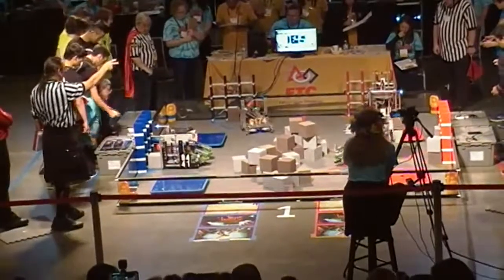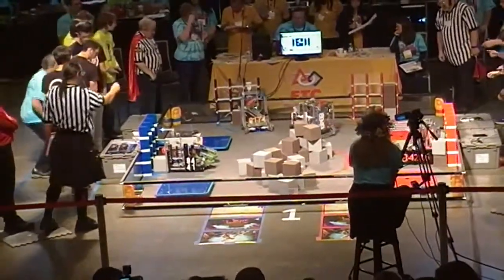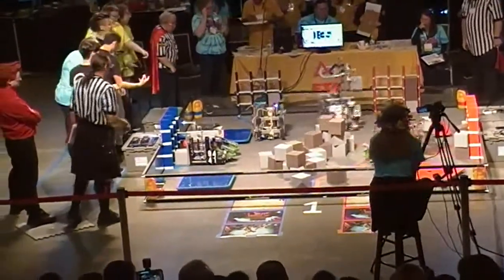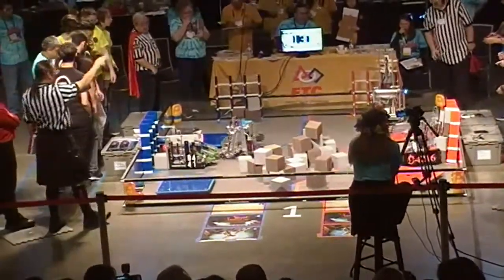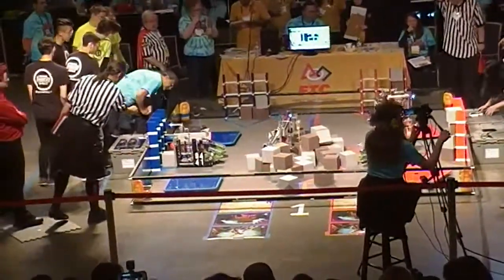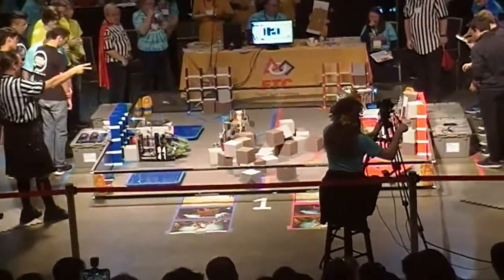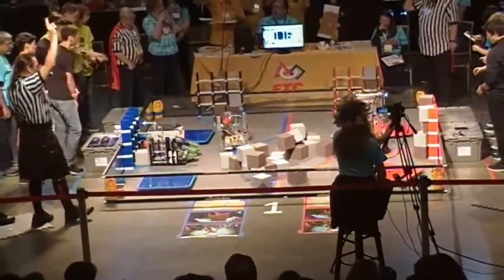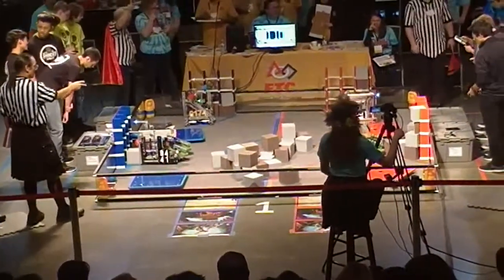2017-18 West Super Regional - Match 47